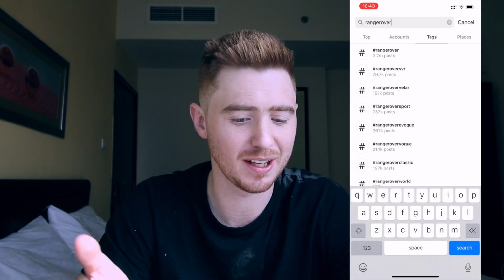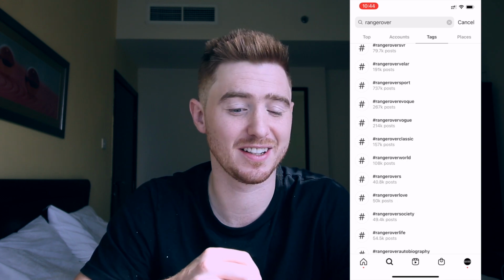How Should I Use Instagram Hashtags